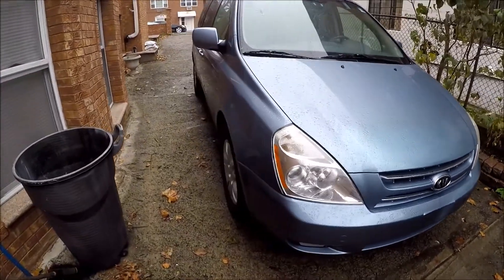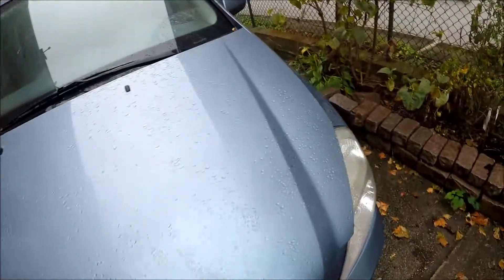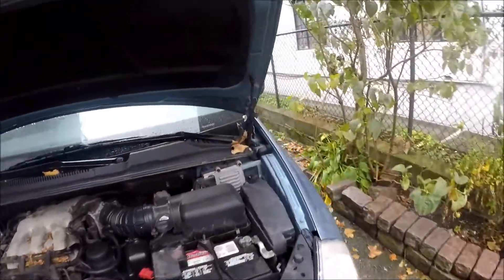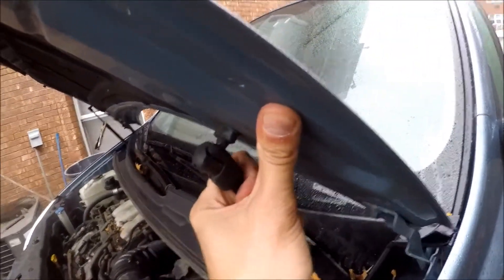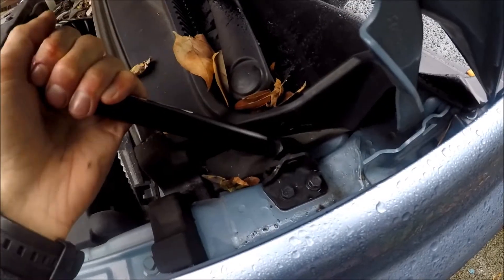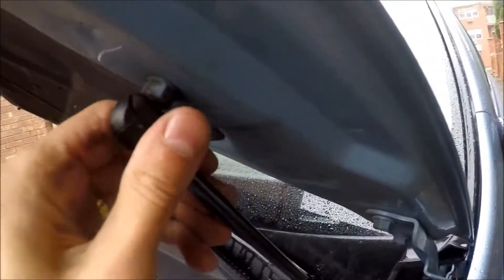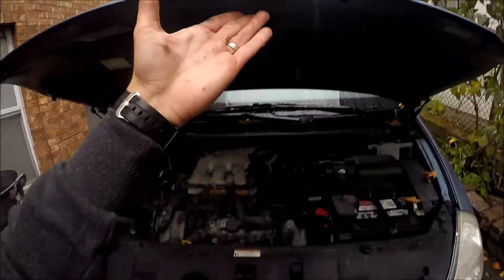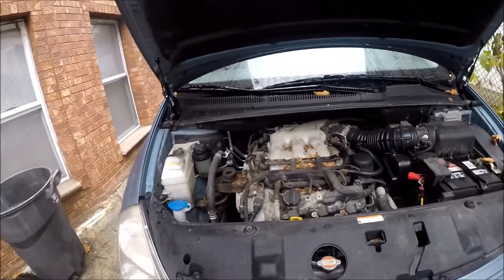How to repair falling hood / bonnet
Hey, quick video on how to repair Falling hood struts in a car or truck or minivan in case if they are dead. Very very simple. you can order hood strut or shock online or in parts store. This exact procedure is for 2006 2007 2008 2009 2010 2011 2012 KIA Sedona or Hyundai entourage.